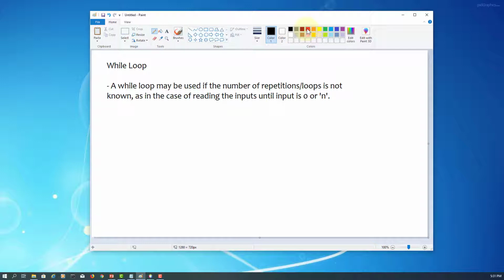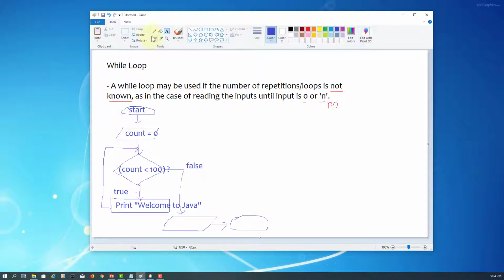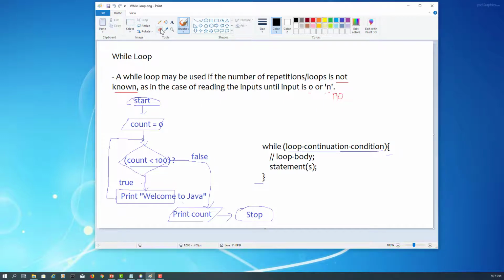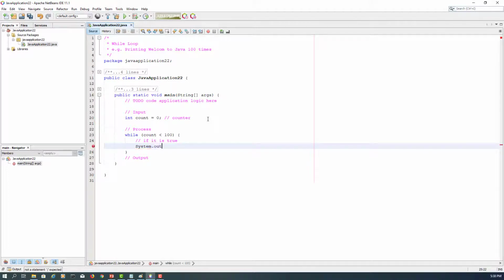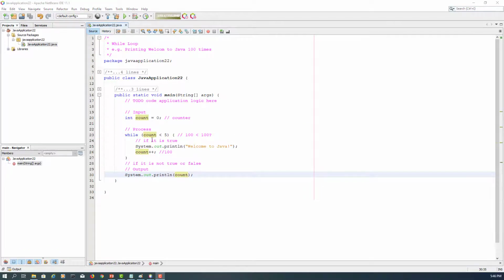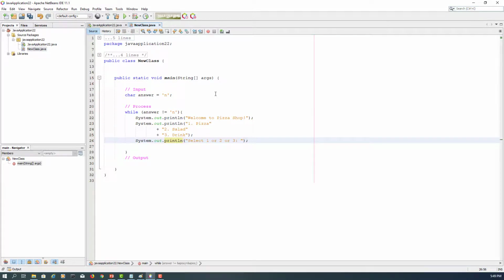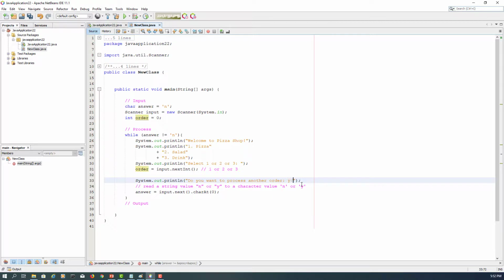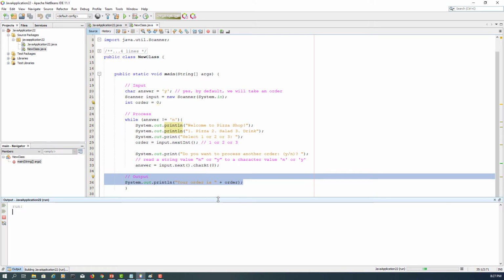Java Tutorial 23 - while Loop (Remastered)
A while loop may be used if the number of repetitions is not known, as in the case of reading the inputs until the input is 0 or 'n'.